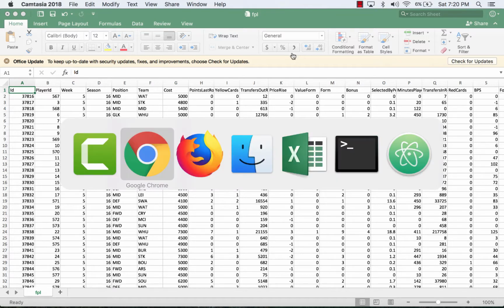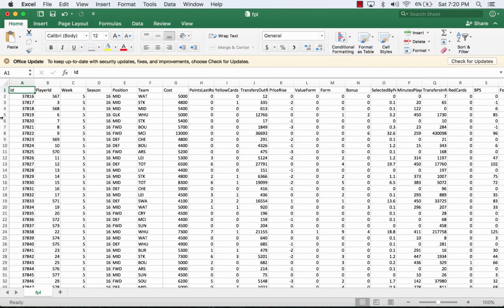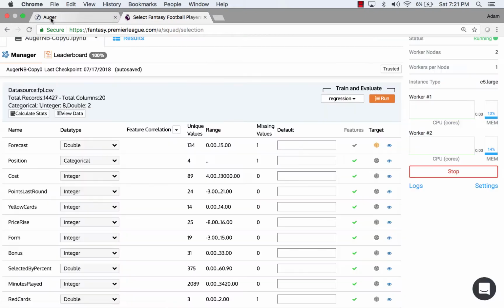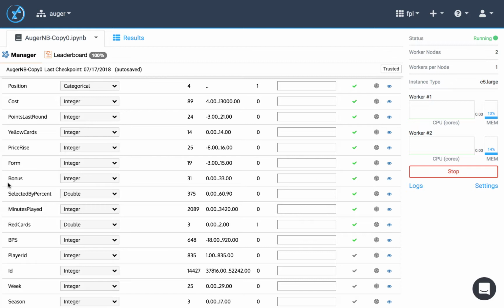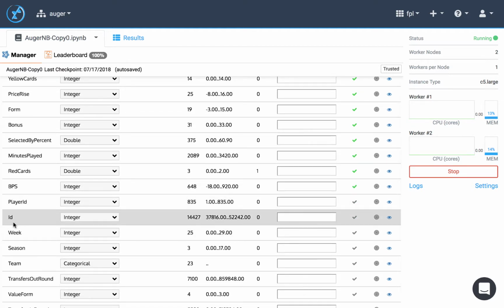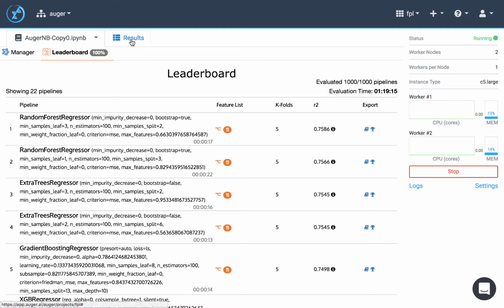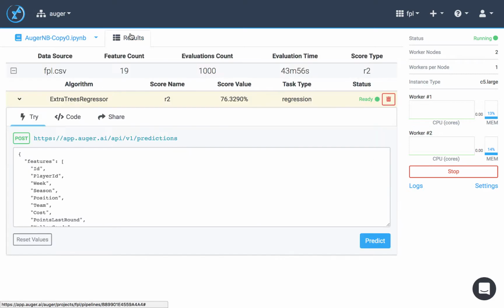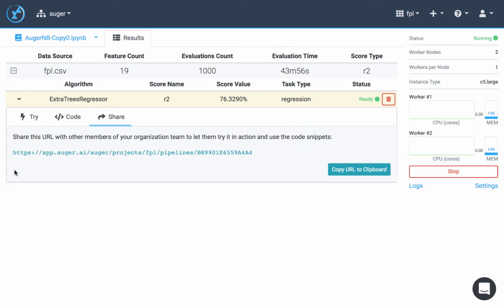EPL Fantasy Point Prediction